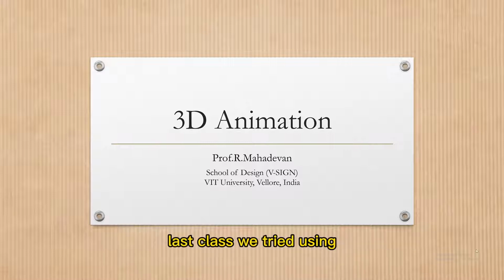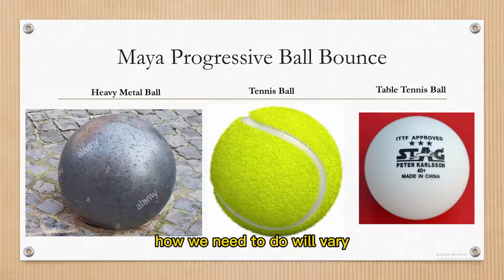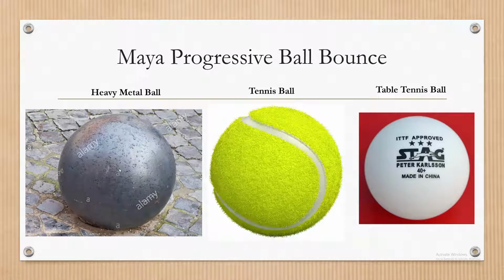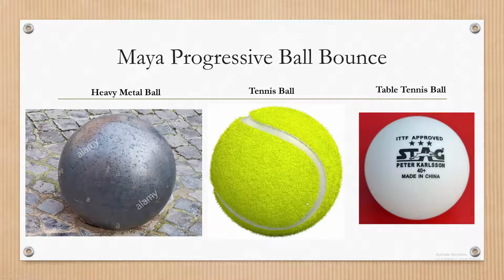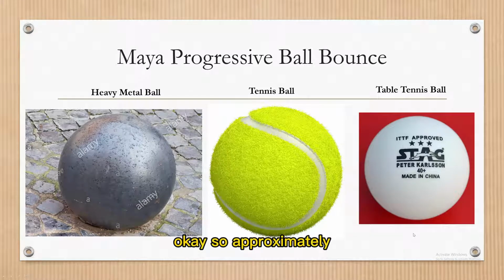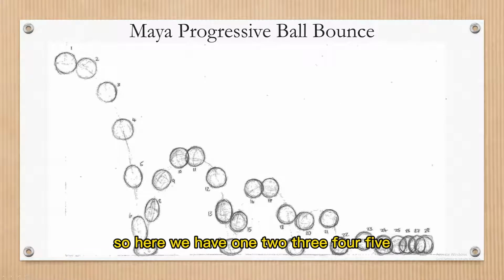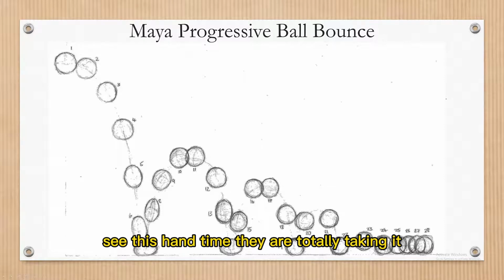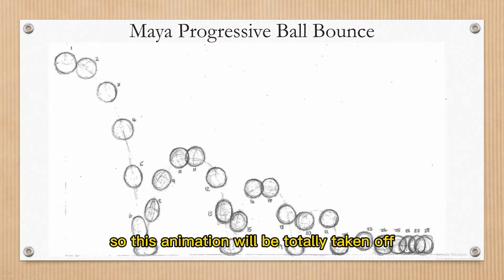ball bounce intro 01